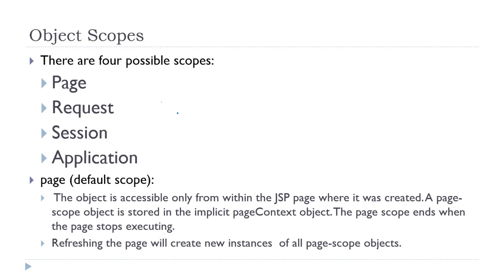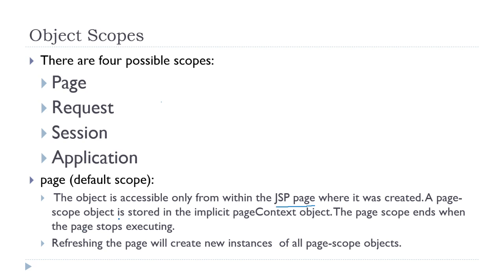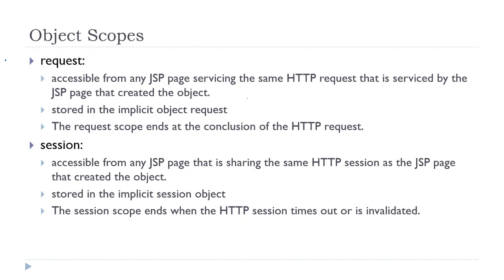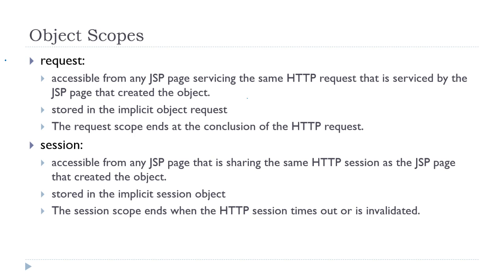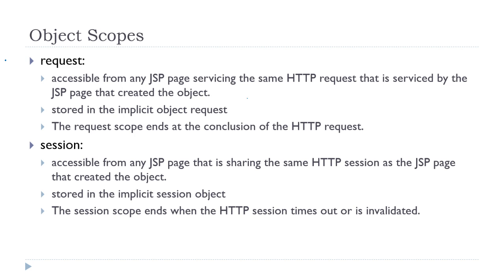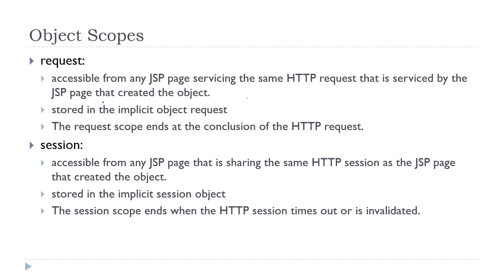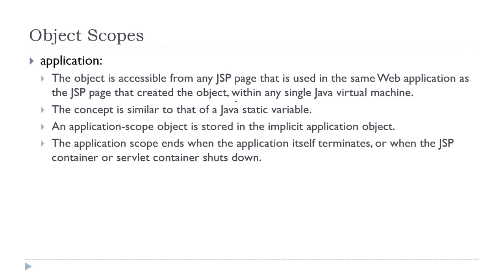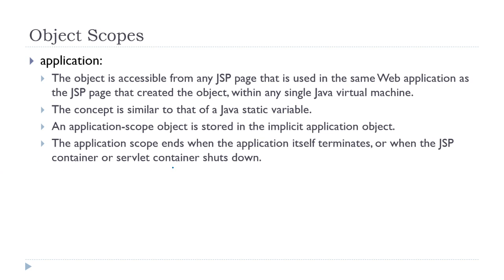J3a JSP Object Scopes